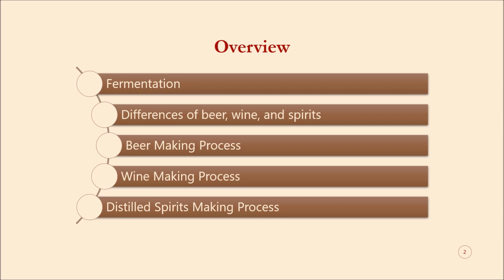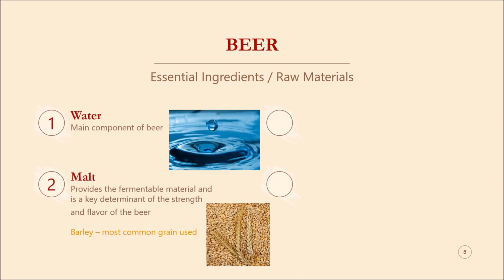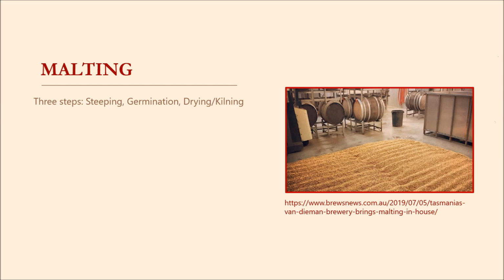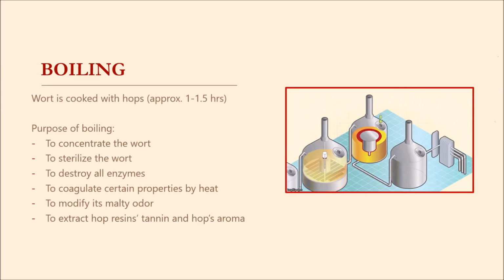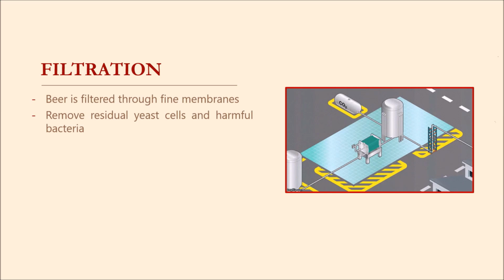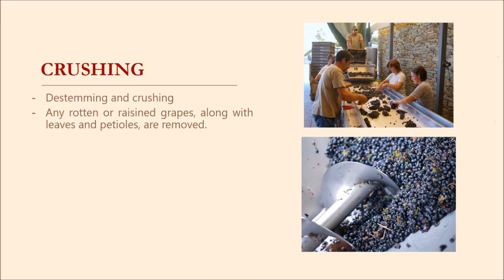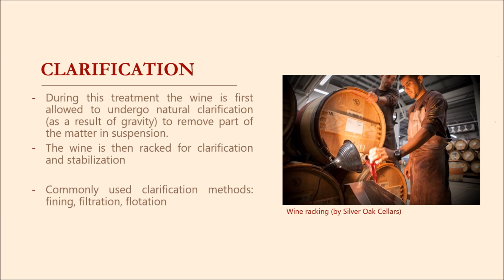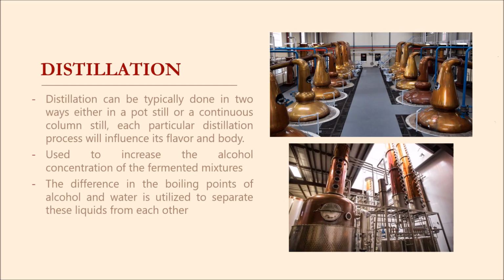Beer, Wine, and Distilled Spirits (CHE150)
A requirement for CHE 150 - Chemical Process Industries
Click HD for better viewing :)